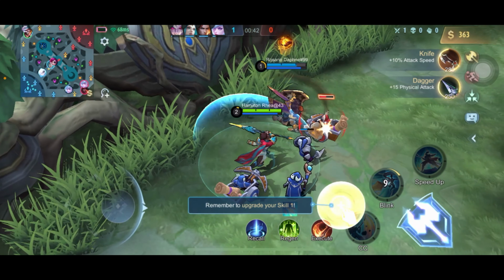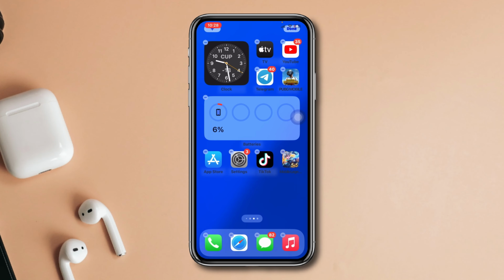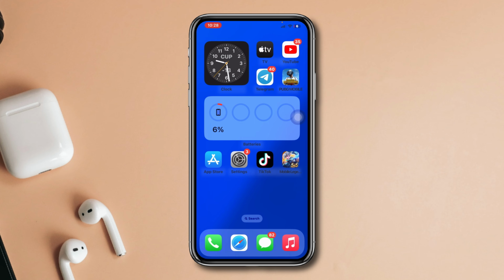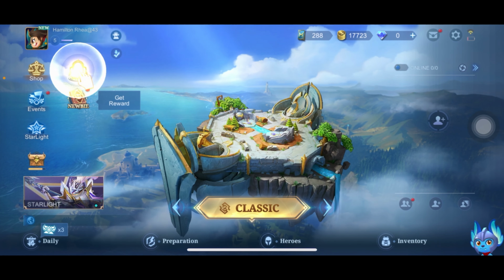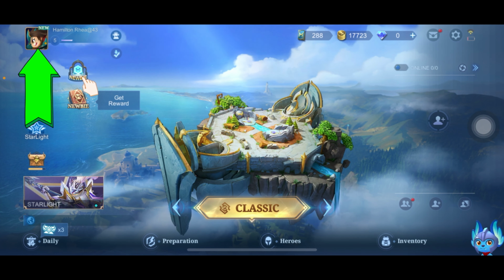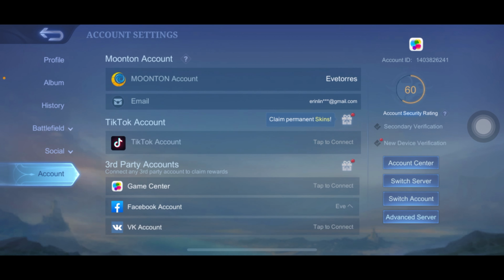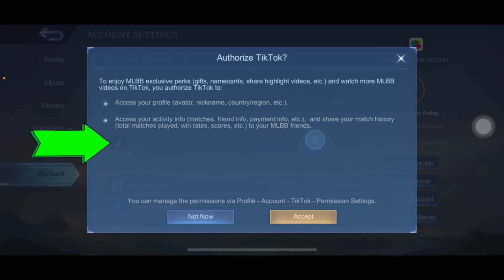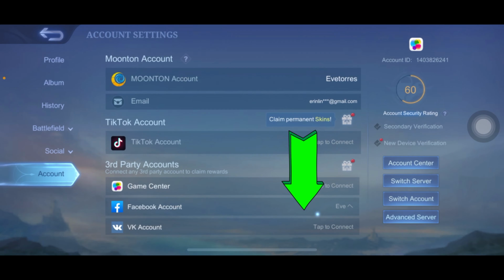How to Connect Social Media Apps with MLBB | Link Social Media with Mobile Legends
Curious to know how to connect social media apps with MLBB? If you wanna connect social media apps with MLBB but can not link social media with MLBB, then watch the video tutorial. I have shown the process of connecting social media apps to Mobile Legends and how to link social media accounts with MLBB on iPhone in this video tutorial.

After watching the tutorial you will learn how to connect social media accounts with Mobile Legends on iPhone, like how to connect FB account to ml or any other social media. So without further ado, jump to the video and learn the right method of Linking Facebook accounts to MLBB and how to connect social media accounts with MLBB.

00:01- Video intro
00:19- The Process
01:00- Solution ending